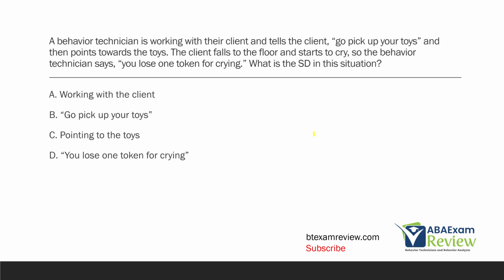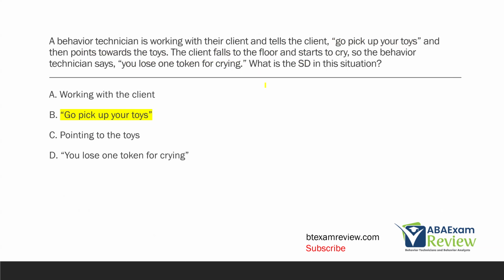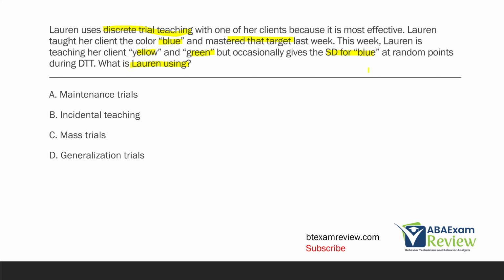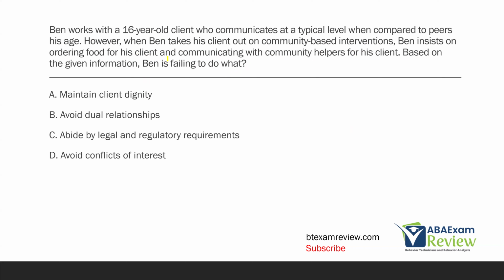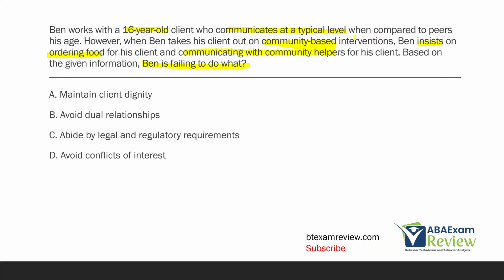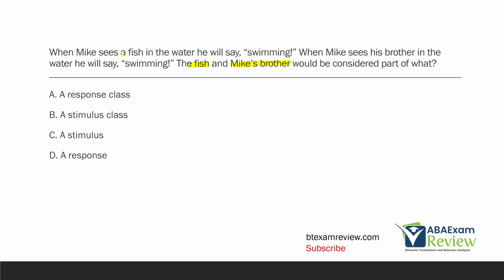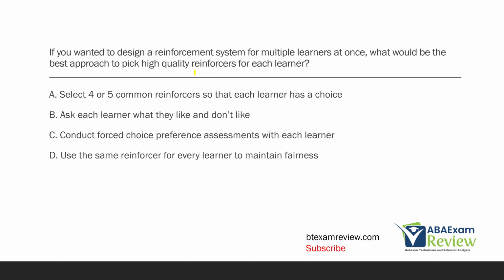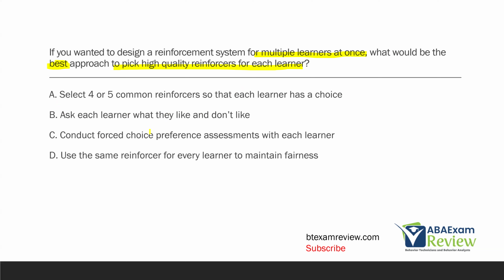RBT® Practice Questions | Registered Behavior Technician® (RBT®) Exam Review | Part 181